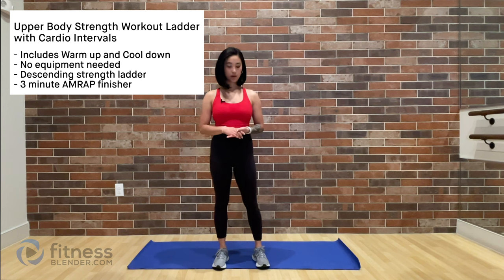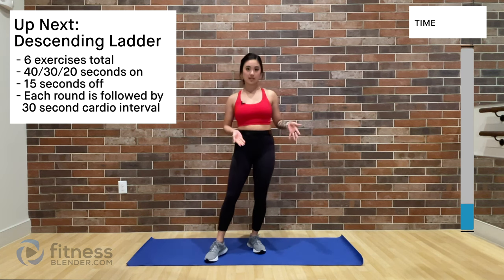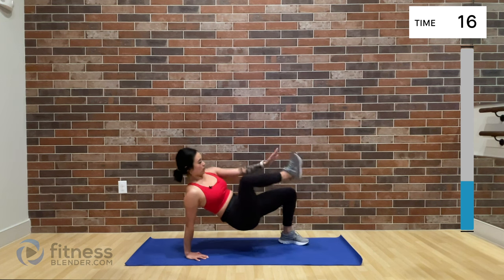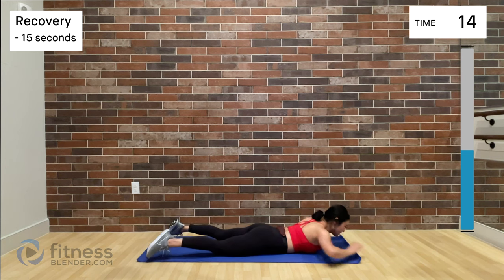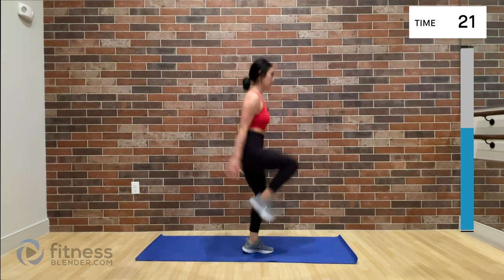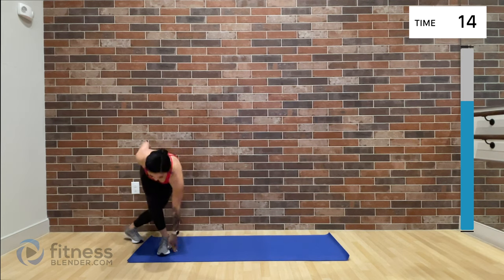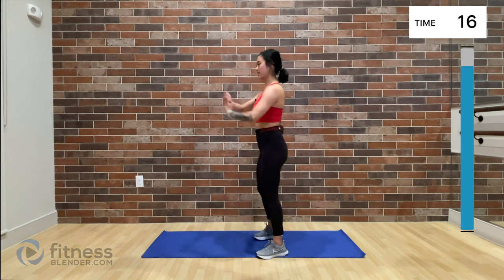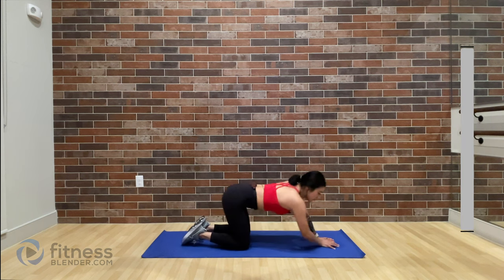No-Equipment Upper Body Strength Descending Ladder with Cardio Intervals